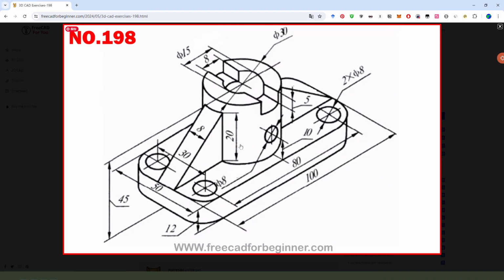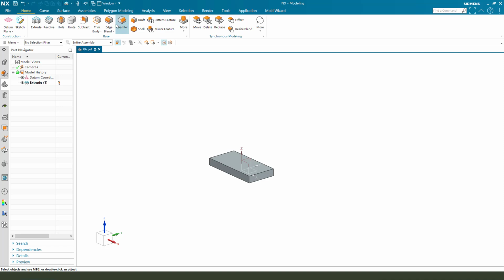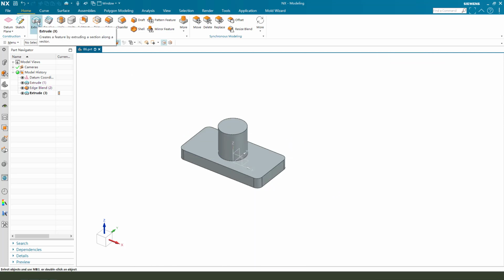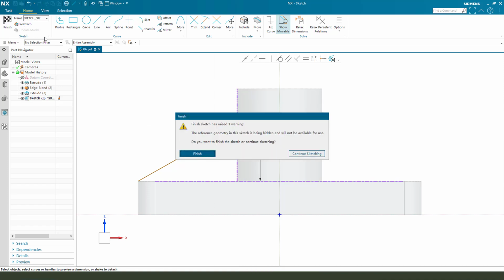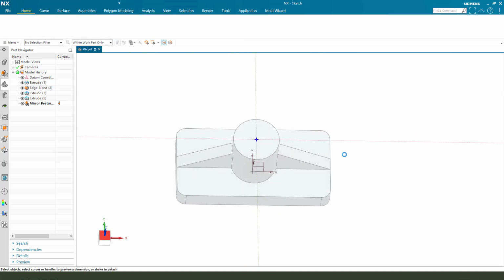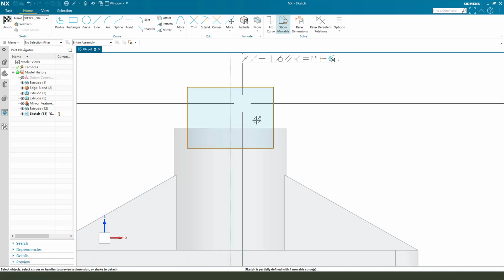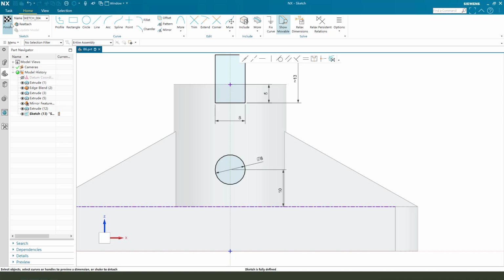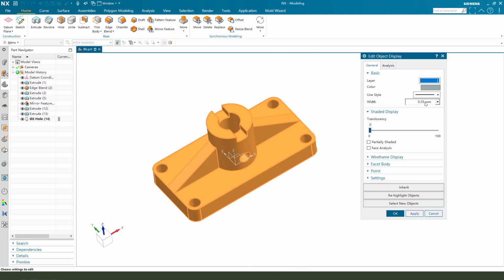Siemens NX Tutorial for beginners,basic model exercise -086